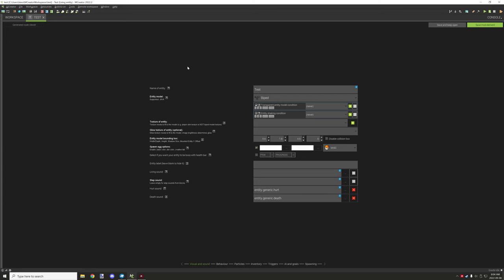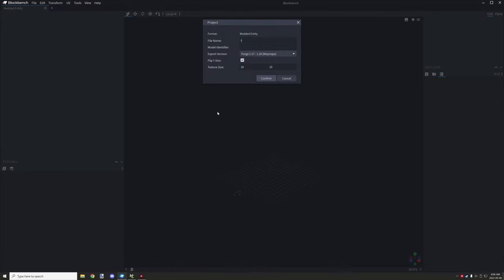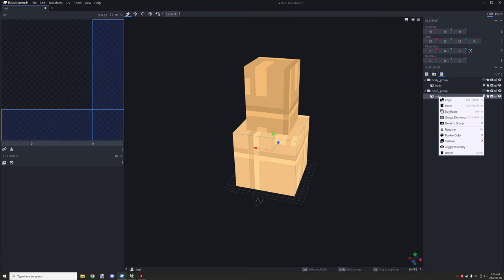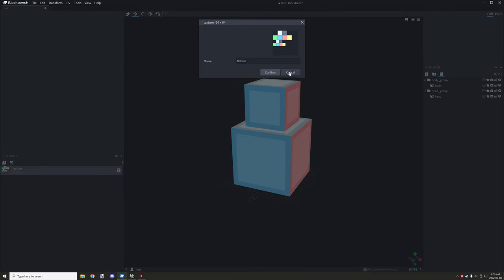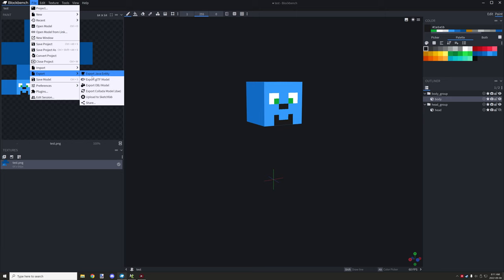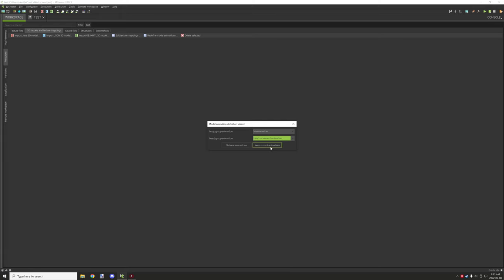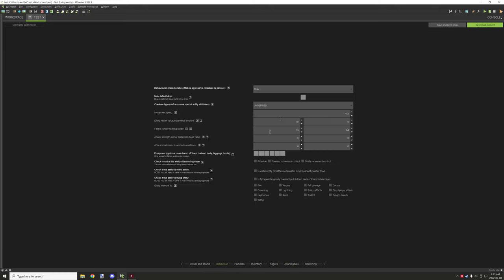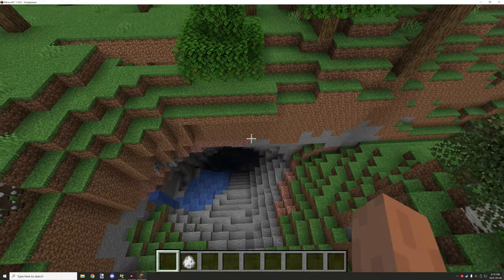MCREATOR: Entity Glow Texture | 2022.2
Today we will be taking a look at entity glow textures and how to make them for your entities.

► CHAPTERS
0:00 - Intro
0:10 - The Setting
0:57 - Blockbench
2:10 - Modeling
2:55 - Groups
4:34 - Creating Texture
8:20 - Importing Textures and Model
11:04 - In-game Example
12:26 - Watch Next

► OFFICIAL LINKS
Official NorthWestTrees Gaming website!

MCToolkit Discord Server
Ask Questions, Have Discussions, Share Ideas and Assets, Collaborate on Minecraft and MCreator-related projects, and more.